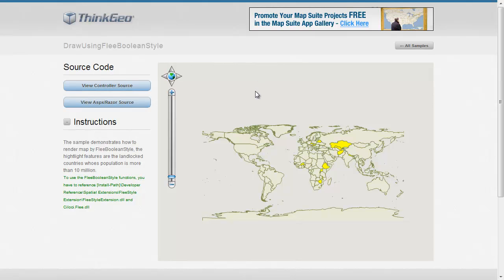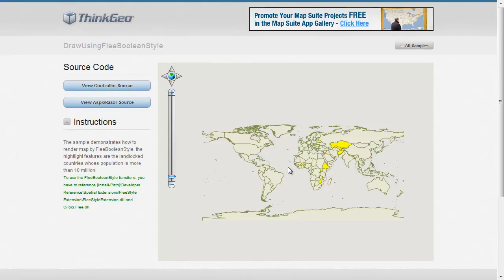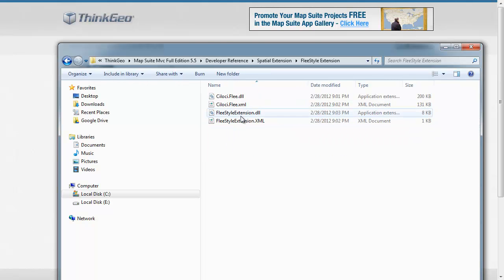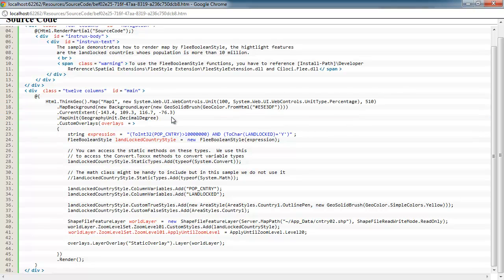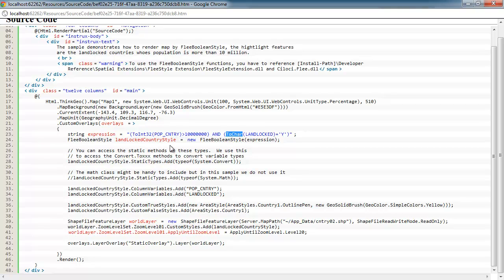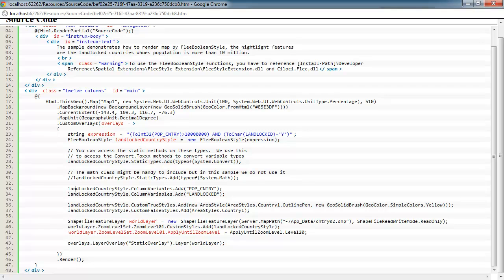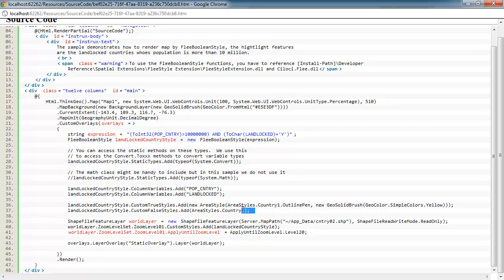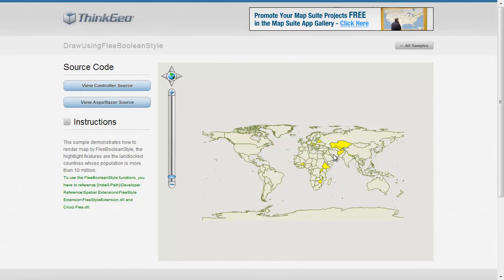Draw using FleeBooleanStyle: Map Suite MVC Edition Sample App Walkthrough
This Map Suite MVC Edition sample application shows how to style a map using the FleeBooleanStyle. In this example, the highlighted features are the landlocked countries whose population is greater than 10 million.